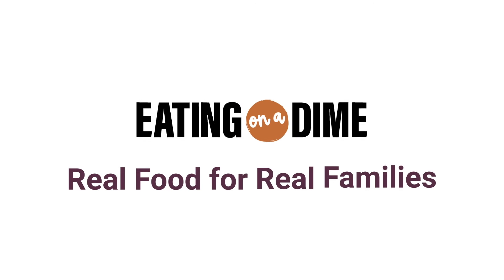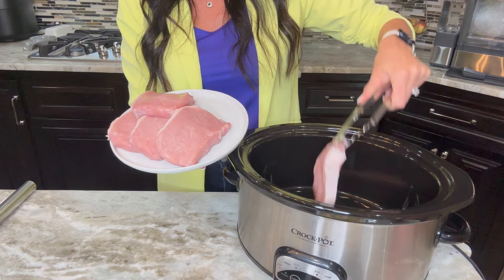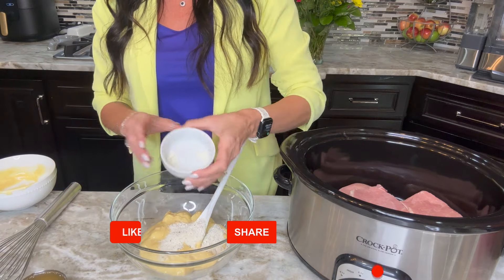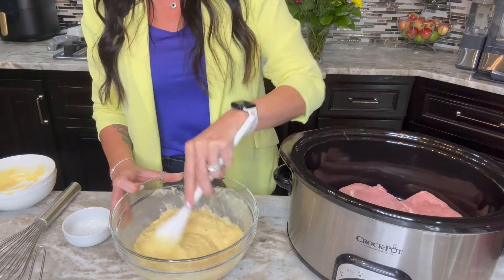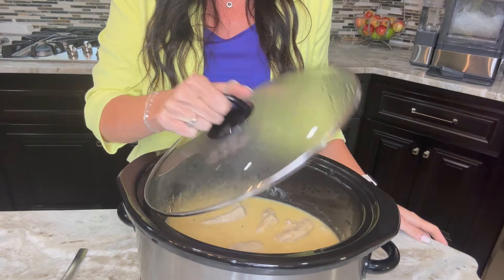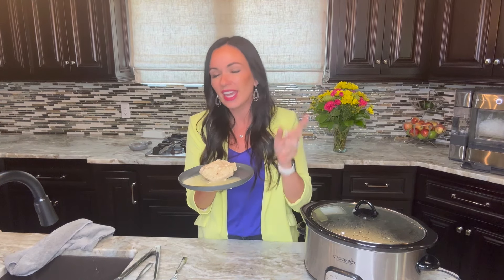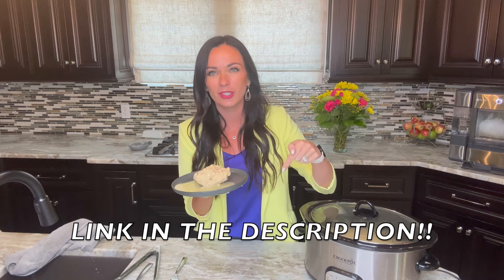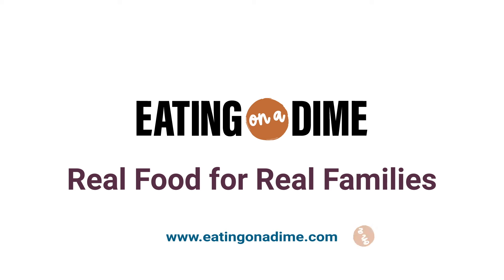Easy Crock pot Pork Chops - Only 4 ingredients!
How to make pork chops in the crock pot. Only 4 ingredients for a delicious dinner!

Speaking of easy recipes, your family will eat. In the Lazy Day cooking club, you get 20+ recipe monthly for family friendly freezer cooking. Mix up all your meals, freeze them and then pull out dinner and put in the crock pot or slow cooker and dinner is done at the end of your day.

⭐️ Get 31 days of crock pot recipes for FREE!

⭐️Kitchen essentials
8x8 white baking pan
➡️ Baking pans
➡️Loaf pan

Easy Crock Pot Pork Chops is such a simple and delicious easy recipe. Toss this Easy Crock Pot Pork Chops recipe in your crock pot and dinner will be ready and waiting!

Easy Crock Pot Pork Chops are a family favorite and the best comfort food. Cooking the pork chops in the crock pot make them super tender and they will melt in your mount.

You really can’t get an easier recipe as this and it is so delicious. I got it from my sister and this is a regular in our weekly menu for an easy dinner.